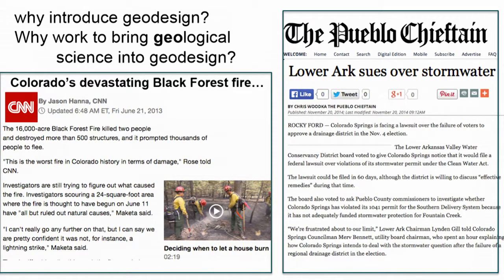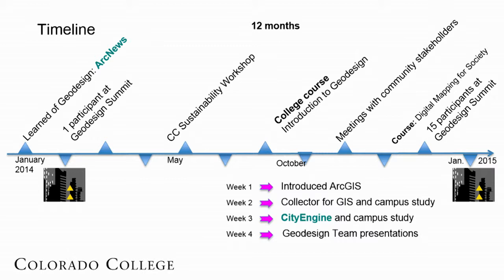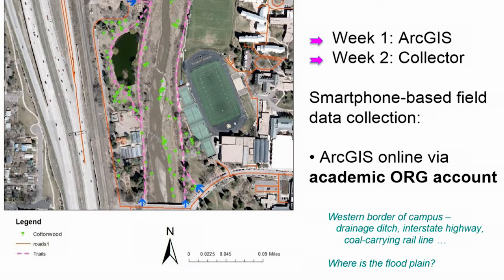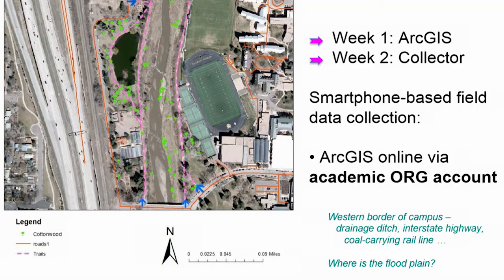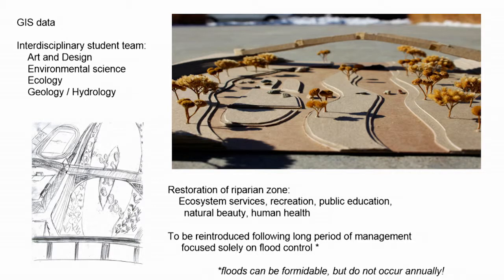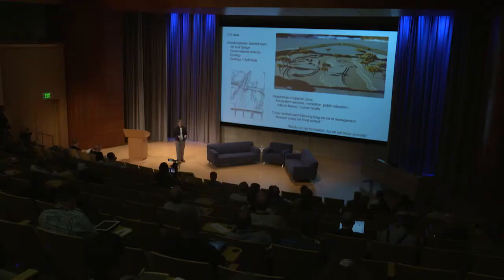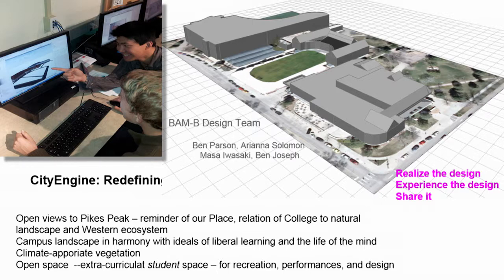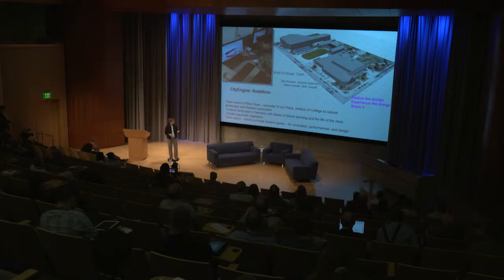Lightning Talk: Geodesign in Undergraduate Education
In a presentation that won Best Lightning Talk of the Day, geology professor Christine Siddoway of Colorado College describes how she and her colleagues created an immersive learning curriculum that teaches students to tackle the problems of fires and flooding along the Colorado Front Range with geology and geodesign.